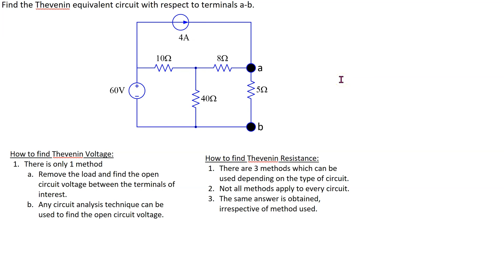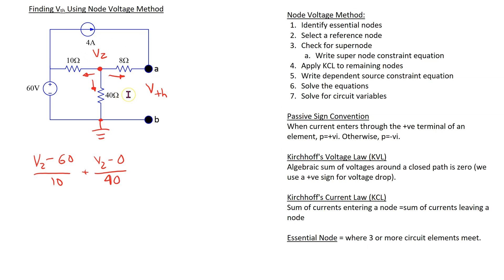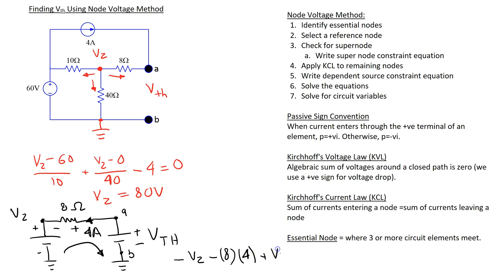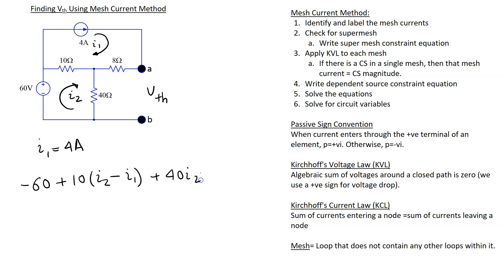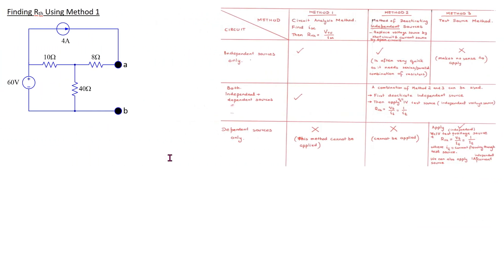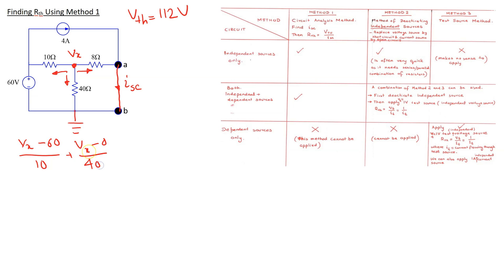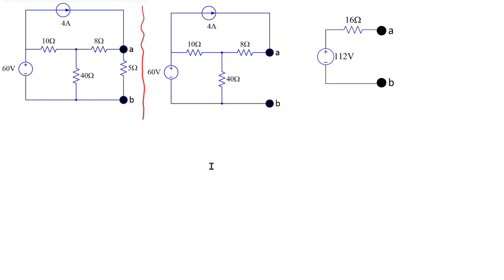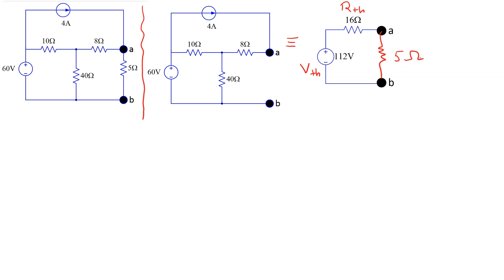Thevenin Equivalent - Example 2 Circuit Containing Independent Sources Only (Harder Example)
This video shows how to find the Thevenin equivalent voltage and Thevenin equivalent resistance of a circuit containing independent sources only. The Thevenin voltage and Thevenin resistance are found using different methods. The solution is verified using LTSPICE.

It has the following chapters:
(00:00) [1] Introduction
(00:48) [2] Vth using node voltage method
(05:17) [3] Vth using mesh current method
(08:57) [4] Rth using method of circuit analysis (method 1)
(12:40) [5] Rth using method of deactivating independent sources (method 2)
(16:44) [6] LTSPICE solution